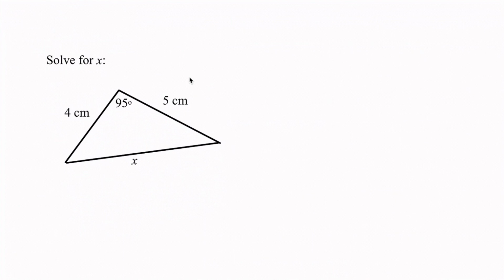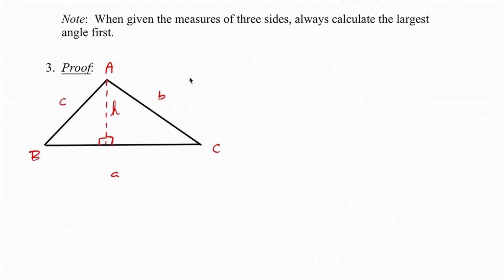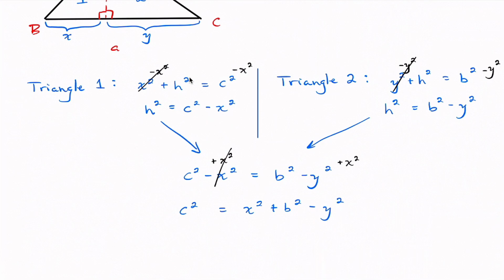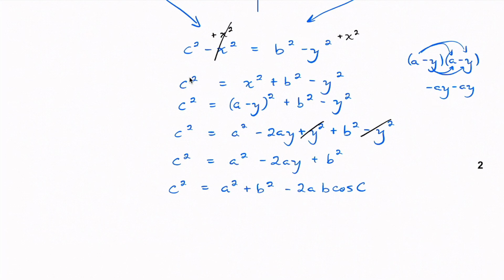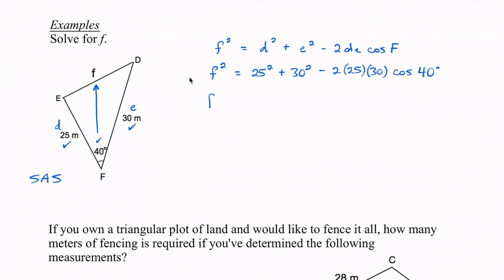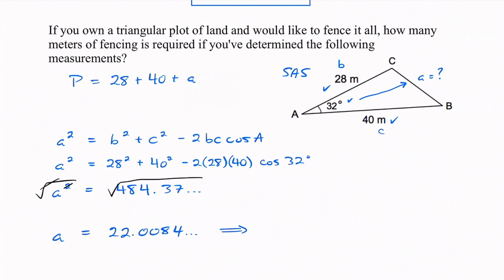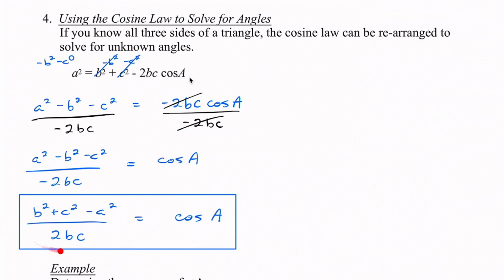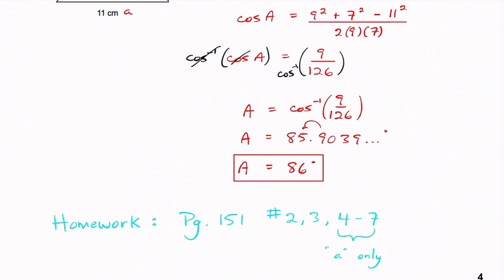M20-2 - 3.3 Cosine Law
00:22 - Trying to use Sine Law
01:15 - Solving Triangles (when to use Cosine Law)
02:24 - Cosine Law
03:10 - Cosine Law Proof
12:02 - Example 1 (finding a side)
14:59 - Example 2 (finding a side)
17:54 - How to find unknown angles
20:30 - Example 3 (finding an angle)
23:26 - Textbook Questions